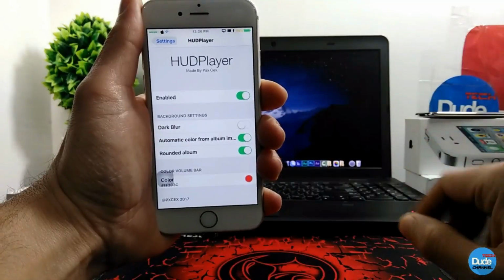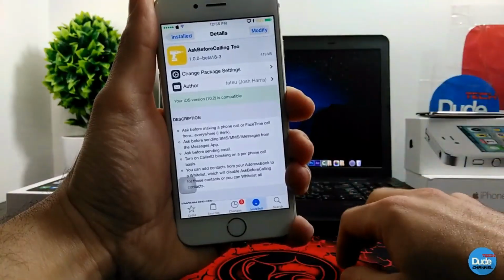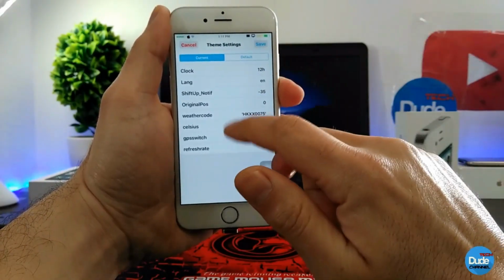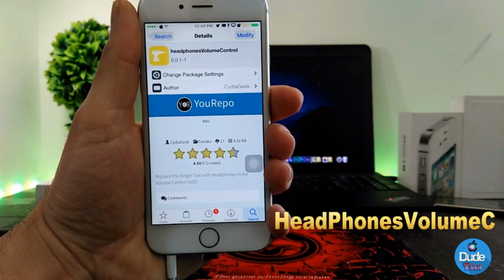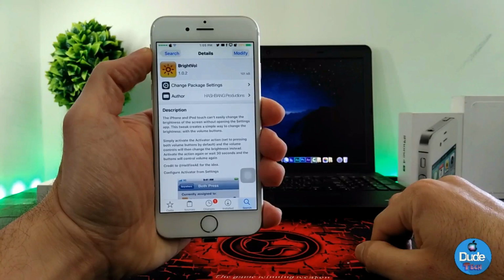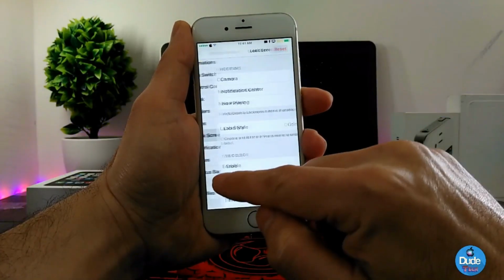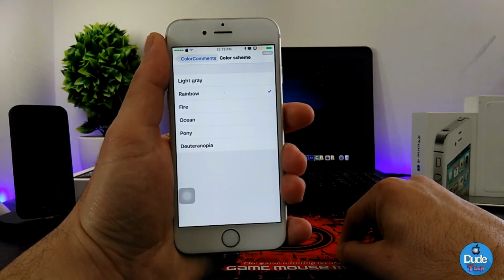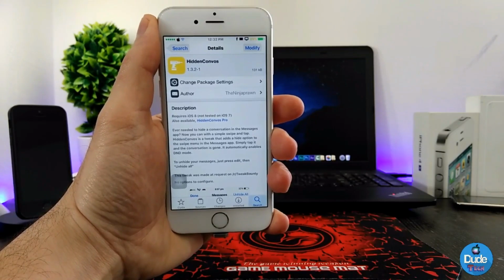Top New 25 Cydia Tweaks IOS 10 - 10.1.1 - 10.2 Jailbreak / 2017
Today's  video Tweaks as below :

1. HUDPlayer repo ( paxcex.github.io/ )
2. EnhancedSwitcherClose
3. CydiaPackagesUpDates
5. LeftClock
6. HorseShoe
7. OpenOnSearch

9. SafariFullScroll

11. Confero 2
12. HeadPhonesVolumeControl
13. CCNoFoating
14. BlurryLaunch
15. BrightVol
16. Pixzel
17. Springtomize 4
18. Kotak 10
19. StoreSwitcher
20. Phantasos
21. ColorComments
22. BetterMessages
23. NoLockScreenCam
24. TranslucentMessages
25. HiddenConvos

To Install More Sources Add The Below :

Pirate Repo         Pirate repos will not be listed

Antique's Repo         antiquedev.github.io/
Arcetera's Repo   arcetera.github.io
hbang                 cydia.hbang.ws
himynameisubik   himynameisubik.github.io/

rpdev                 repo.rpdev.info
rpetrich         rpetri.ch/repo